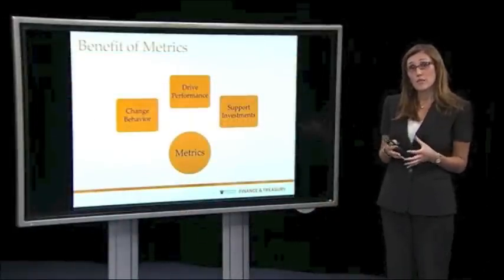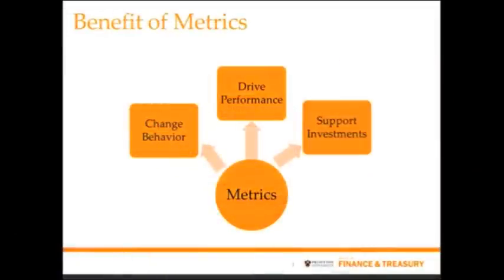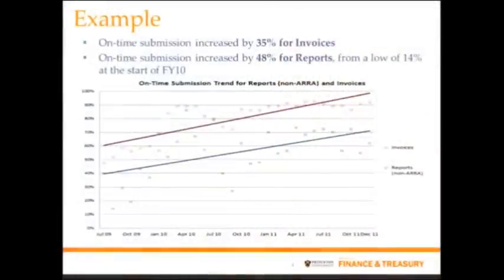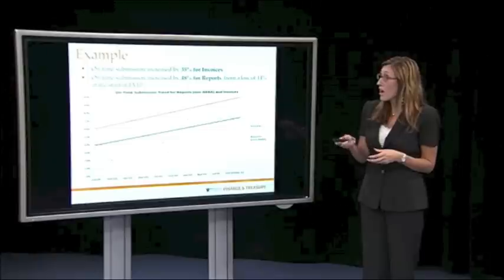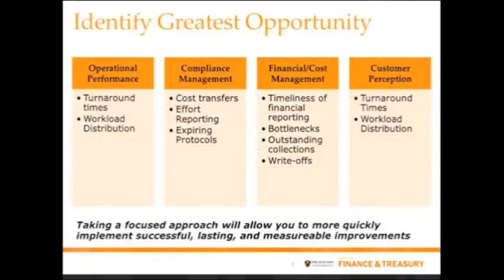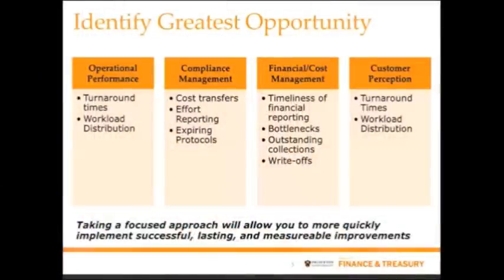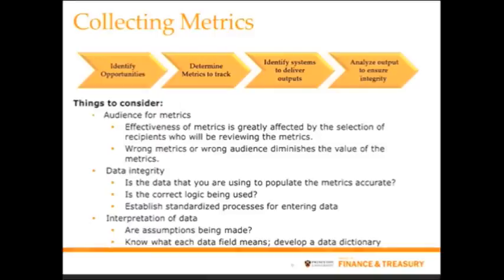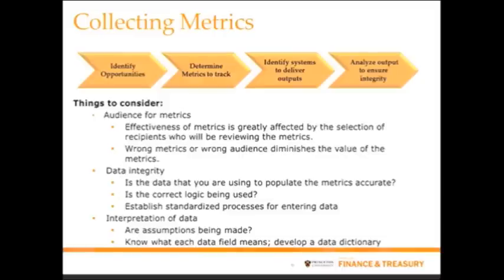How Metrics Can Improve Financial Performance